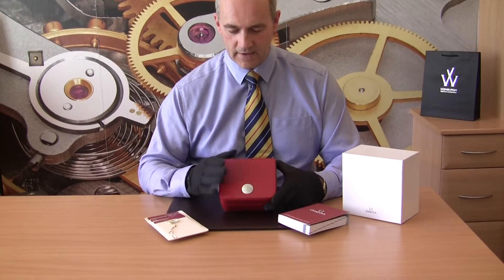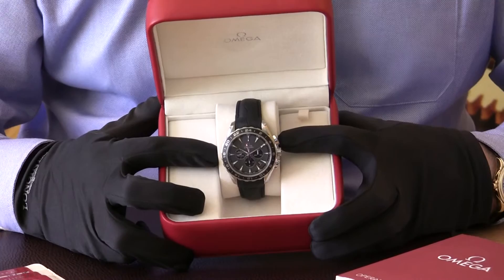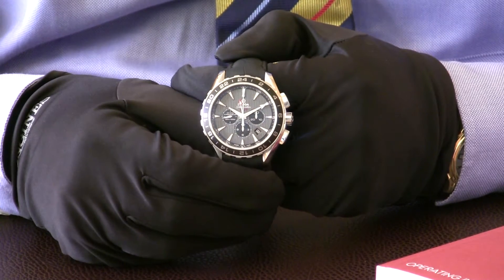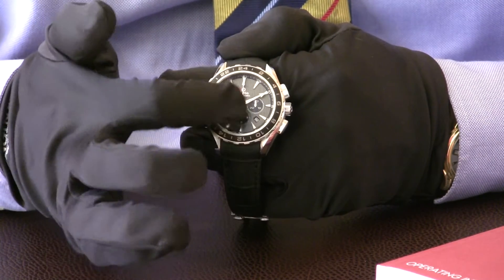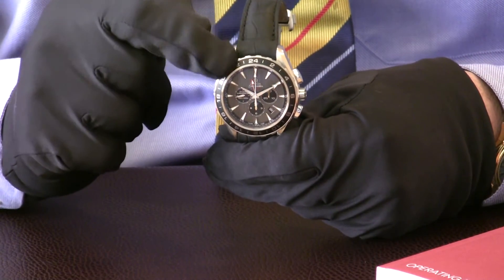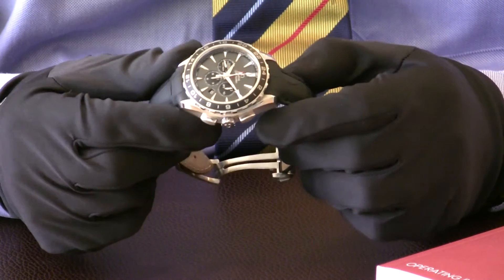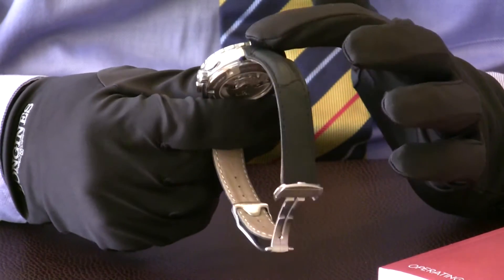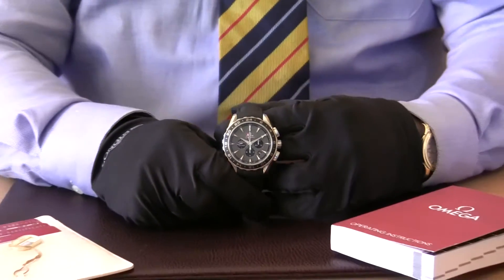Omega Seamaster AquaTerra GMT Chronograph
2015 watch
Worn three times!
Complete with box and papers
Great looking watch
Excellent saving off RRP